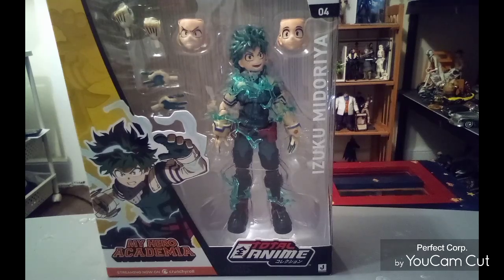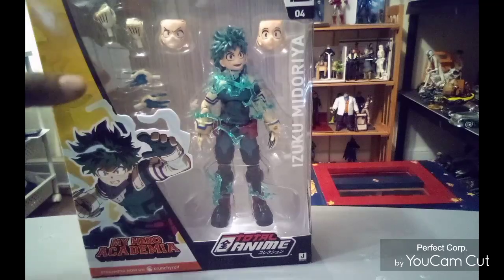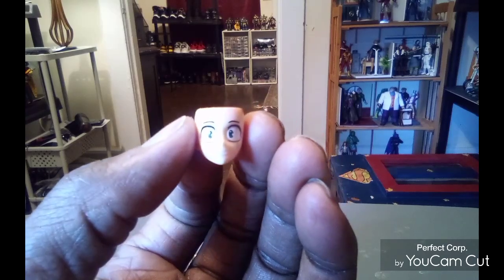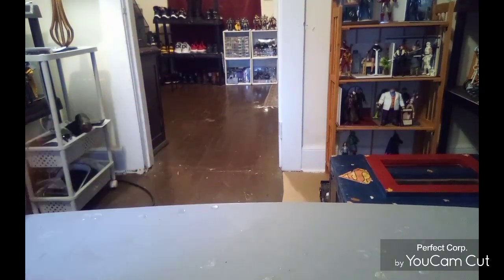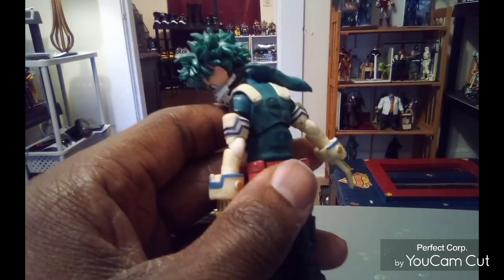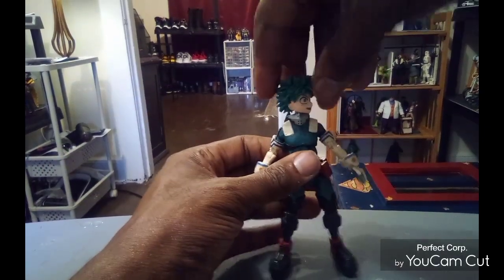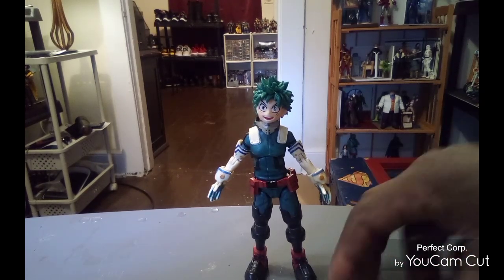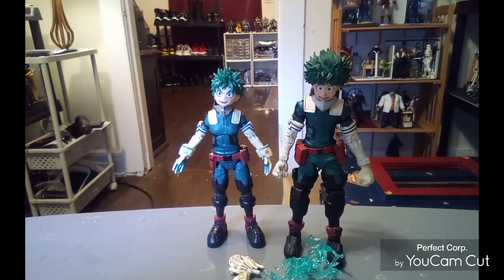my hero academia IZuku Mldorlya by Jazwares